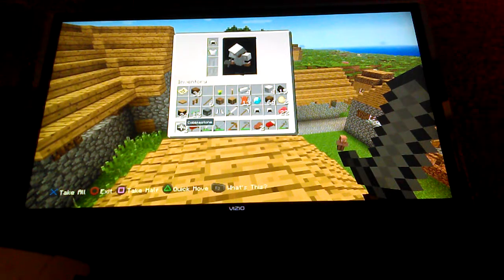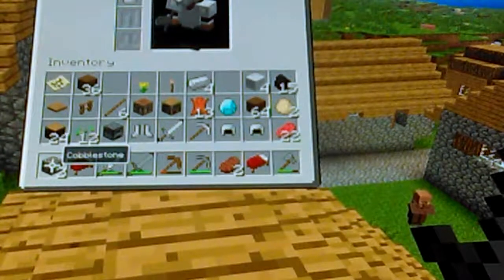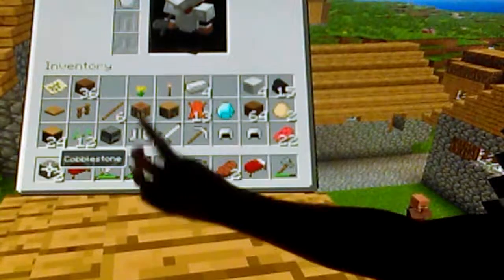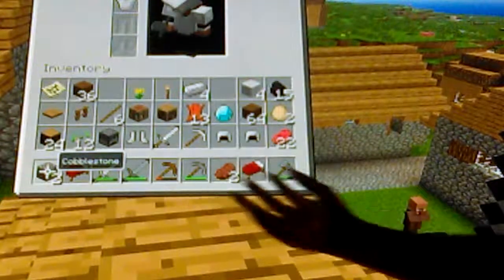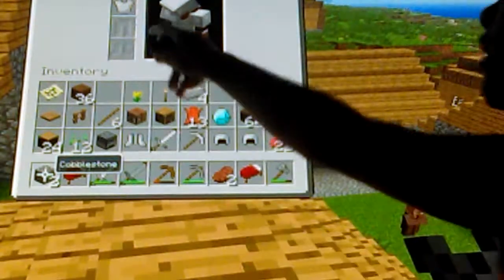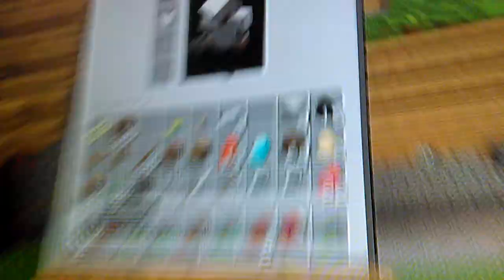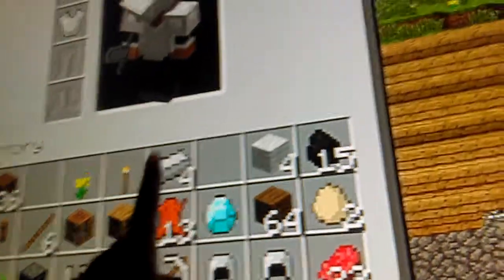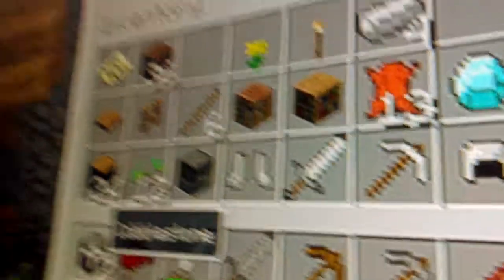Minecraft on PS4